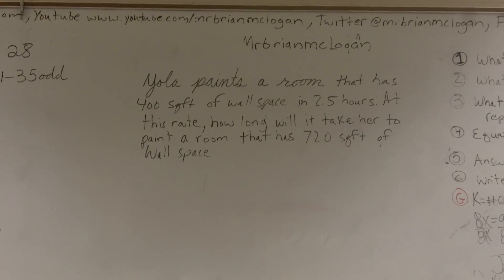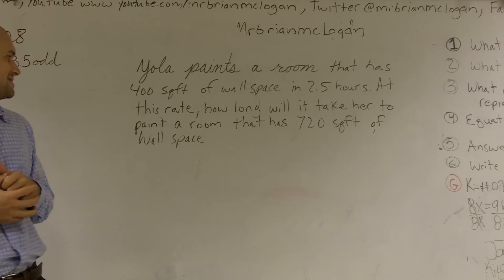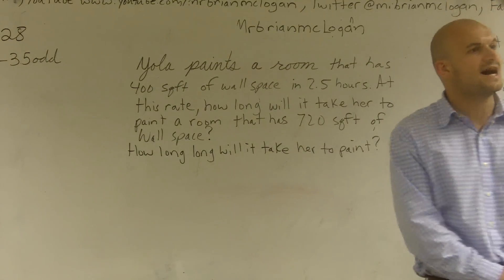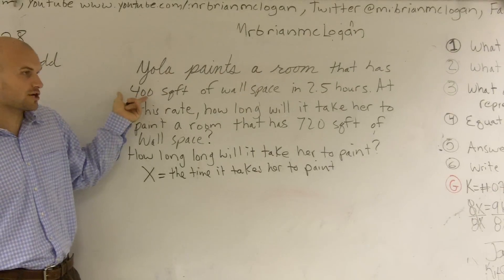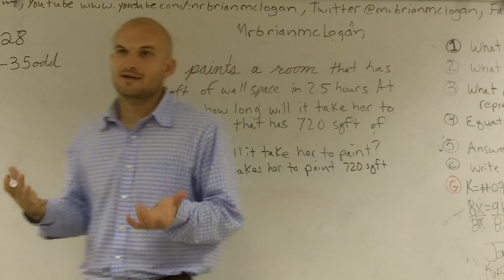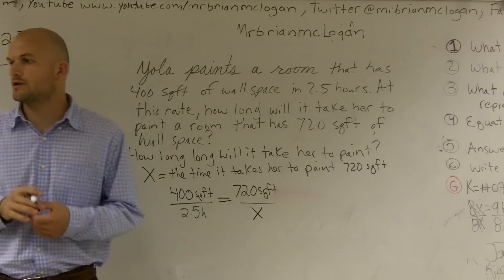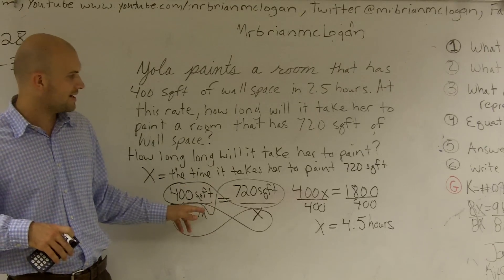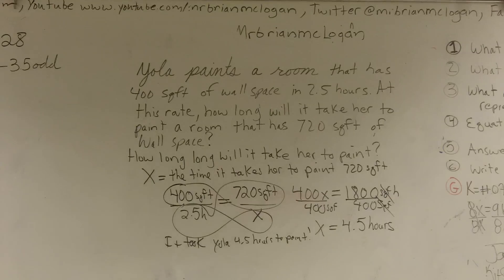Solving a word problem using proportions